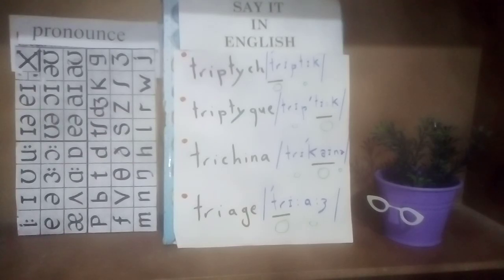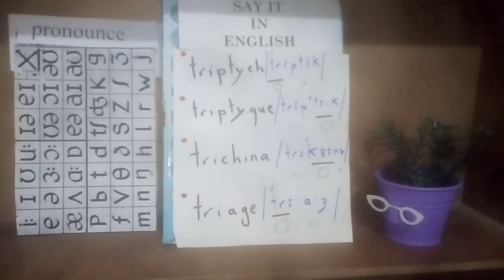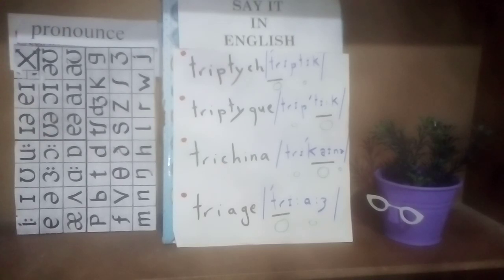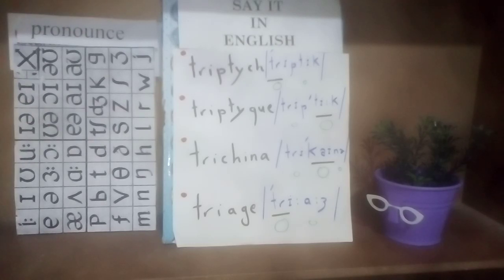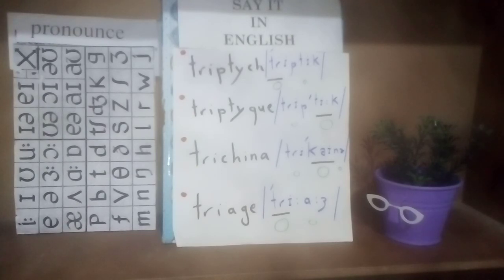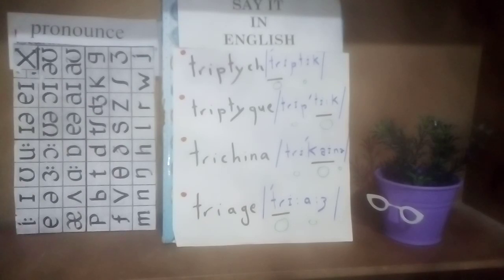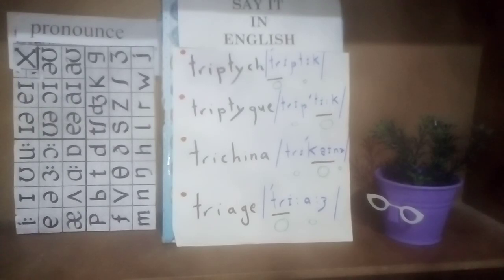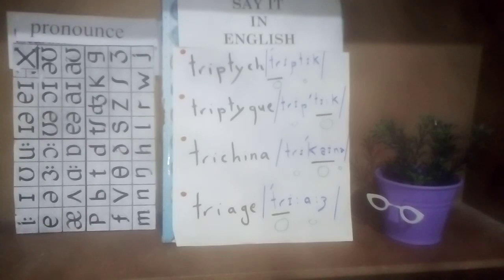@pro369, النطق السليم، Correct pronunciation/English